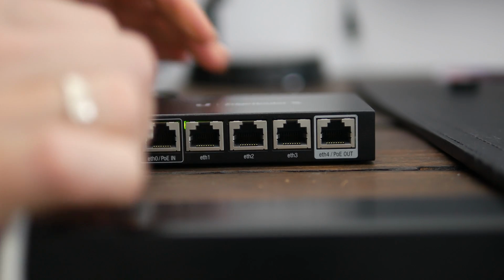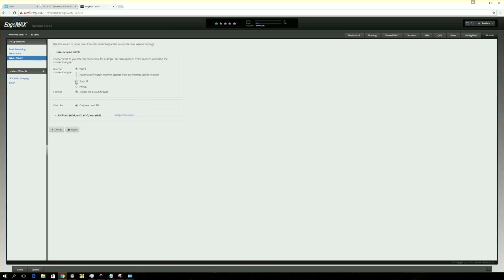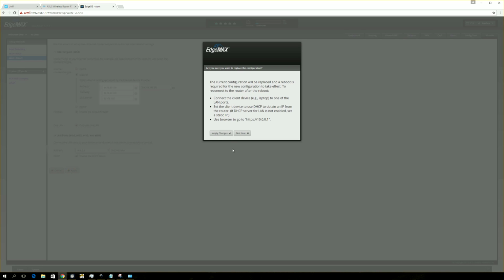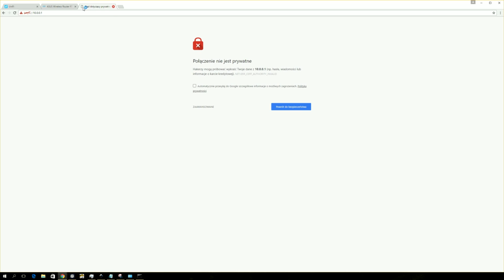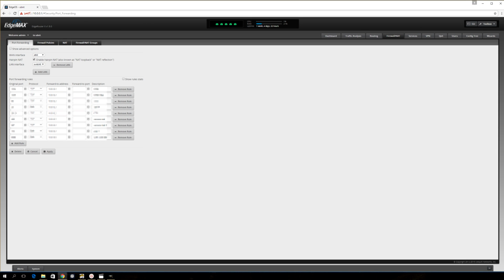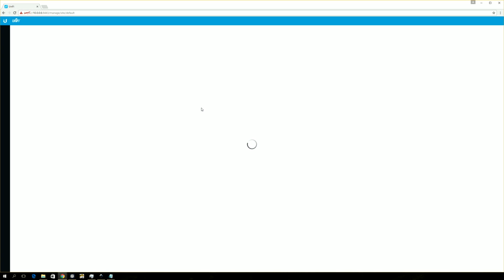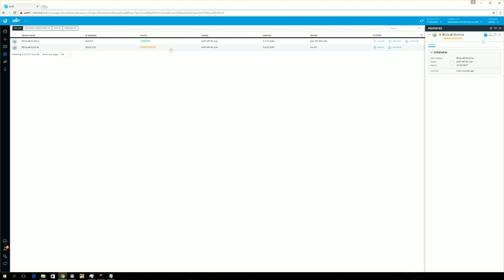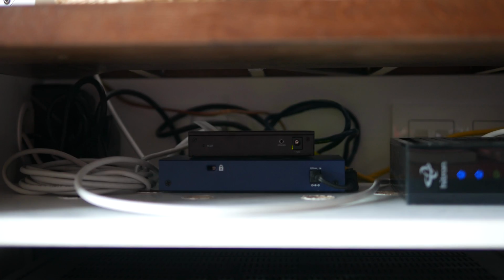Full Ubiquiti Networks setup at home - Edge Router X and 2x Unifi AP AC Lite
Edge Router X
UniFi AP AC Lite

I finally ditched the consumer grade wireless access point in favor of the EdgeRouter X and two Unifi AP AC Lite appliances. This video covers the router setup process and mounting one of the access point on the wall. Was that a good idea? Watch the video to find out.